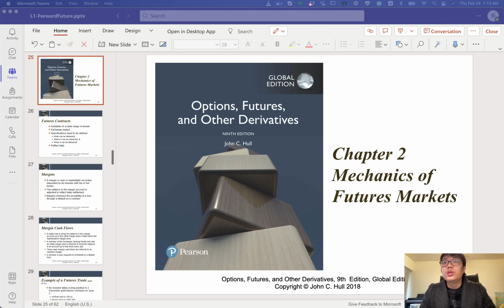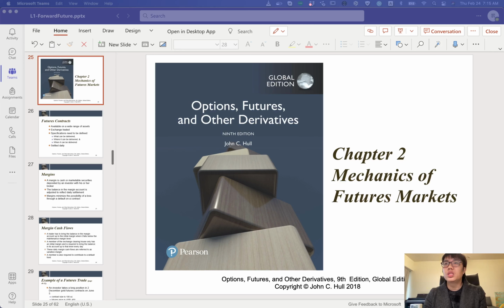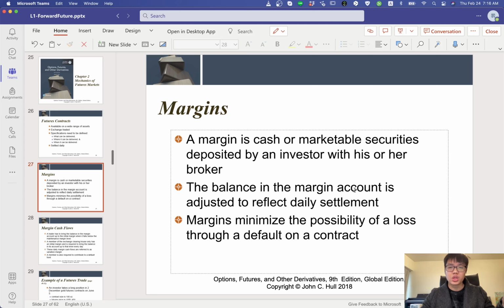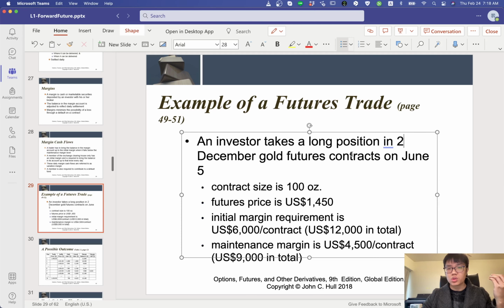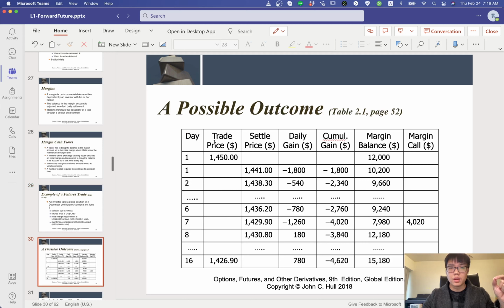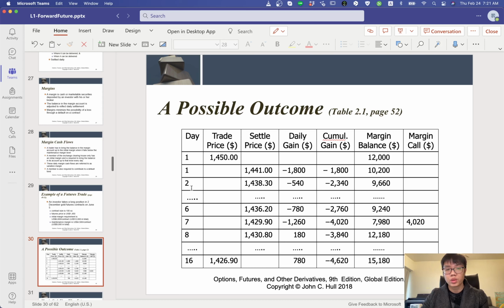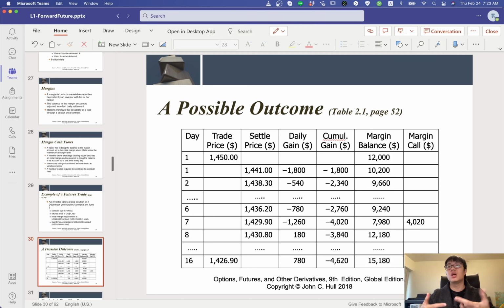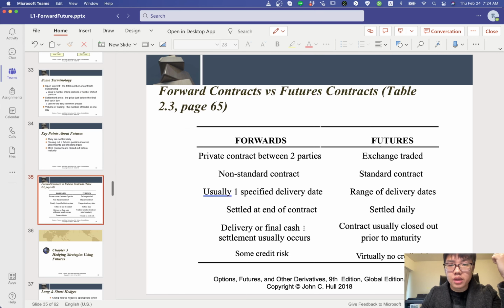2.6 Forward vs Futures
Futures are special in several ways. They are traded in listed exchange. It requires the investors to open margin accounts and daily settlement according to mark-to-market price. What are margin balance and margin calls? Let's see in this video.

This video is a part of video series from CM526 (Derivative Securities) taught by Richard, Yuan Ze University, Spring 2022. All slides and reading materials are in our MS Team group, that you can sign in by YZU email.